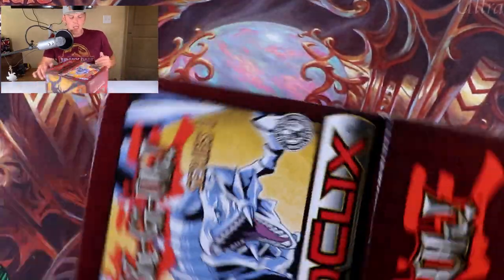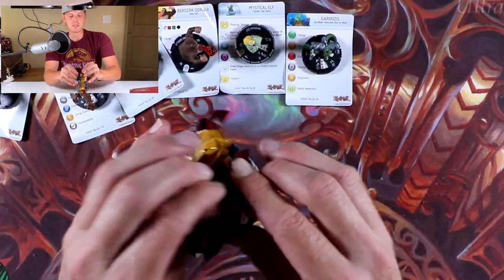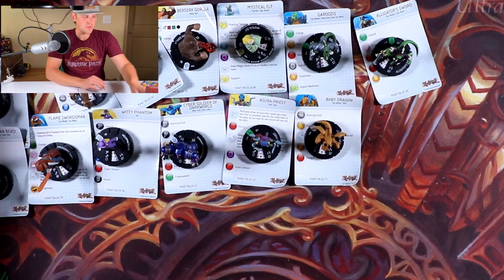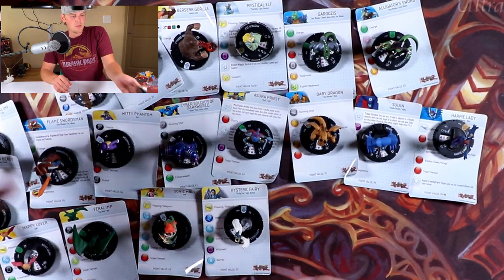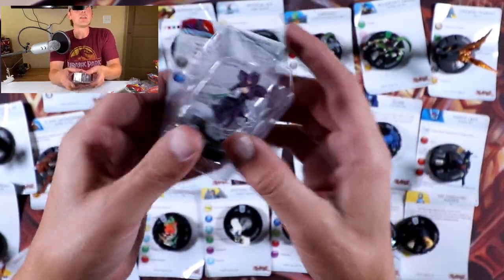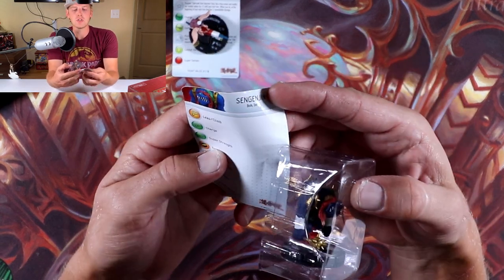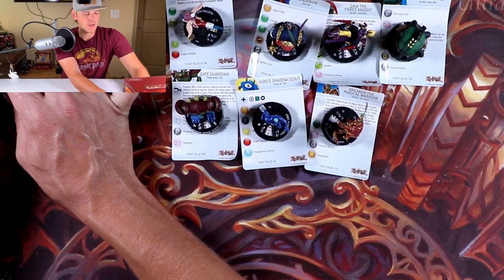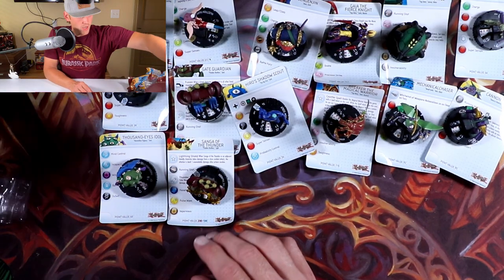Opening A Whole Case of Yu-Gi-Oh Series 1 Gravity Feeds (Can't even remember how well these do)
Hello I am your host Colton.

Today I will be opening a whole case of the Yu-Gi-Oh Series 1 Heroclix Set.
Hoping to hit some of the Chase Figures in the set.
Lets see how I do.

Don't forget to give me a thumbs up if you think I am improving, and leave a comment below if you have any questions or would like to see a curtain product opened.

Details can be found in my About section.

2020 WIZKIDS/NECA, LLC
Heroclix, Wizkids and Combat Dial are Trademarks of WIZKIDS/NECA, LLC